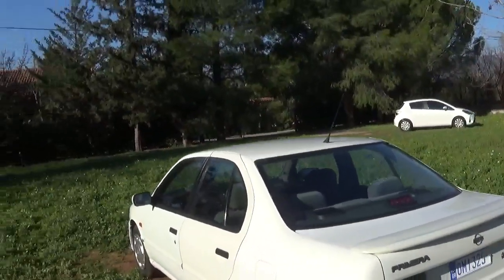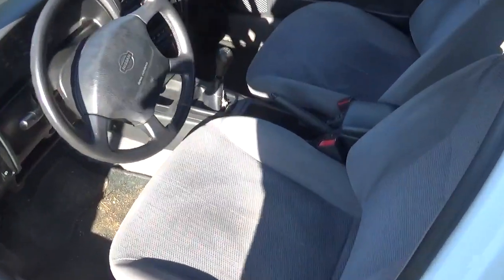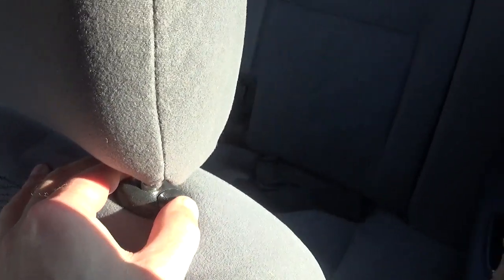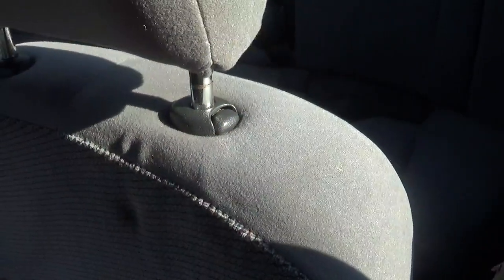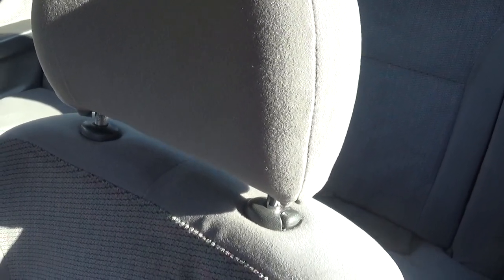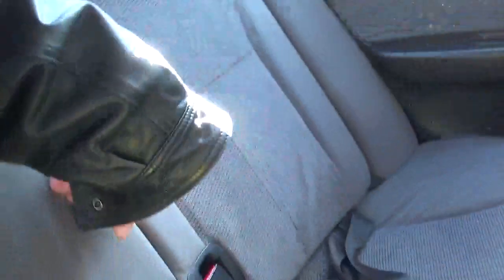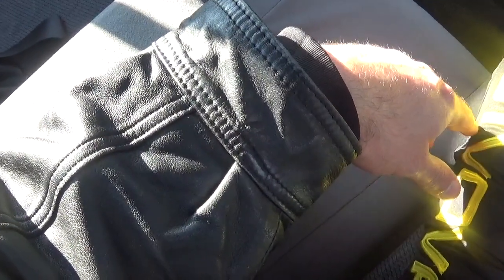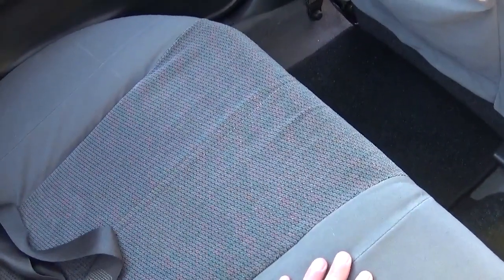STAMPOULIDIS FAMILY`S NISSAN PRIMERA 'INTERIOR SEATS ANALYSIS'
The Nissan Primera P10 after a show-off, gets an interior seats` analysis, as to how they can be adjusted, their anatomy and overall functions.